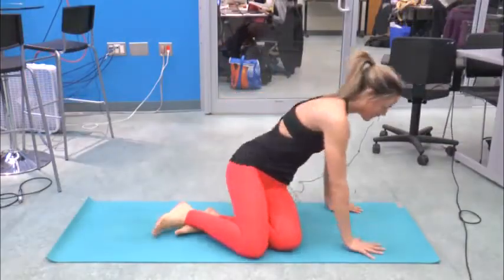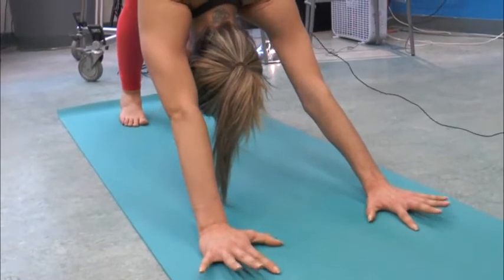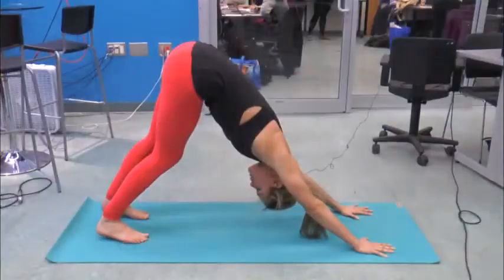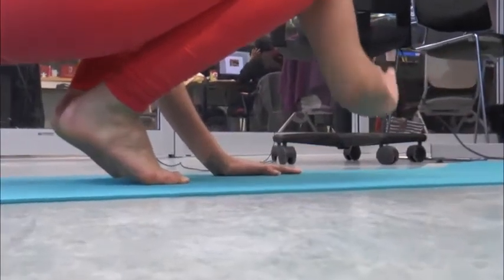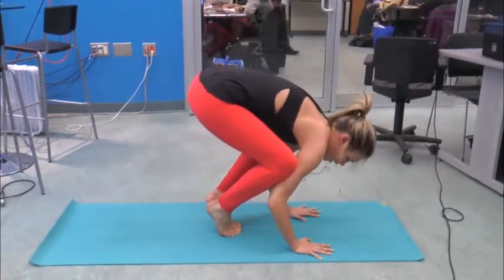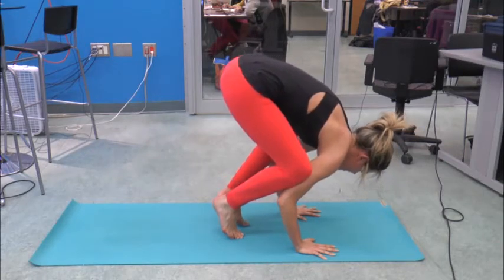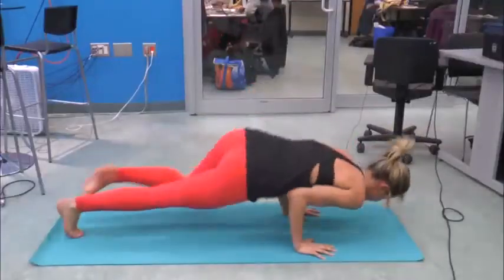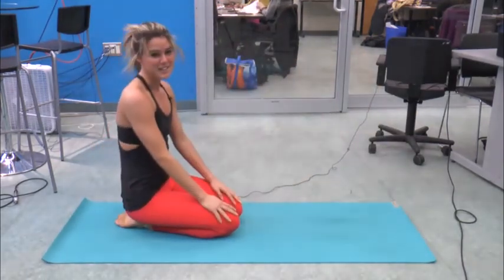How-to Tuesday: Yoga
Bakasana, or crow pose, is an arm balance that depends on the core. It is used to strengthen the arms and wrists, as well as tone the core muscles while improving a sense of balance.